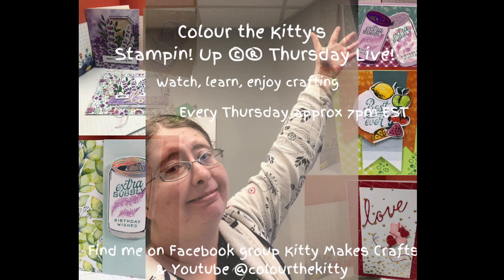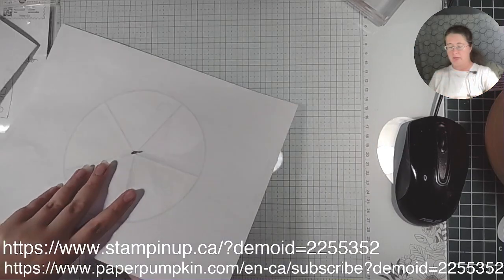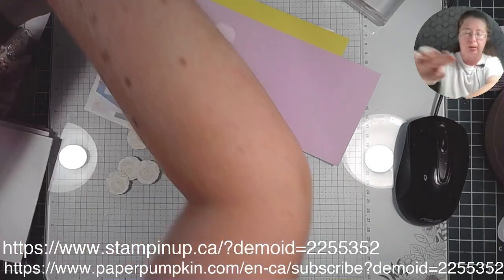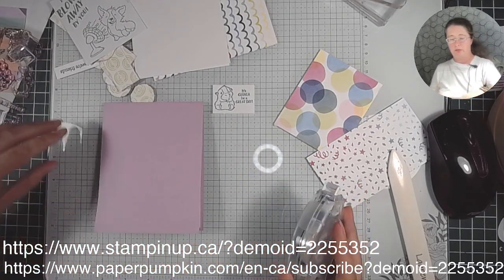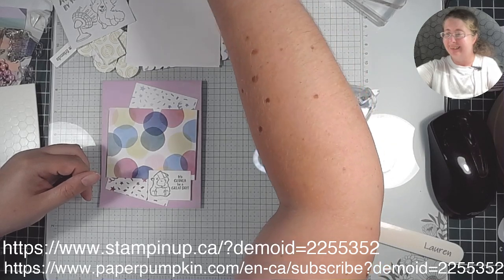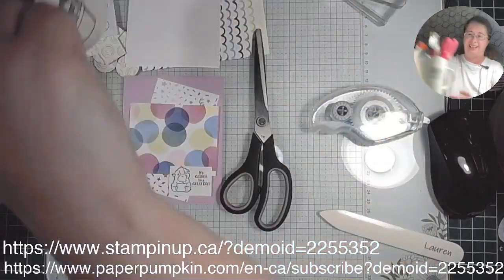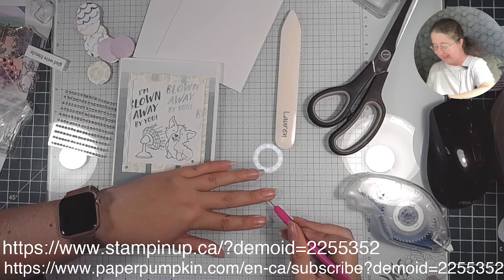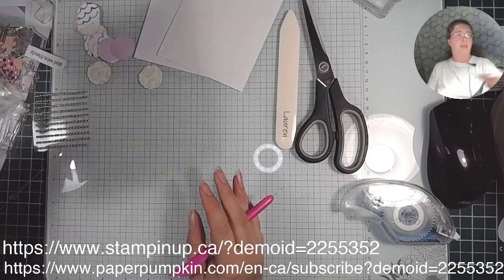June Card Class Catchup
Missed the June class? No worries I'll show what we made!
Featuring:
Bright & Beautiful DSP
Glad We're Friends Stamps
Fresh freesia
Lemon Lime Twist!